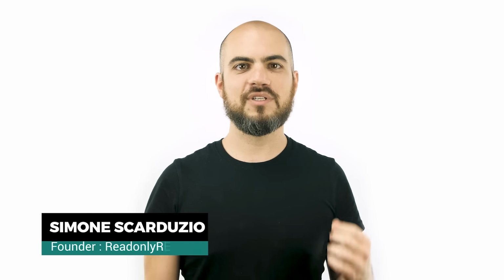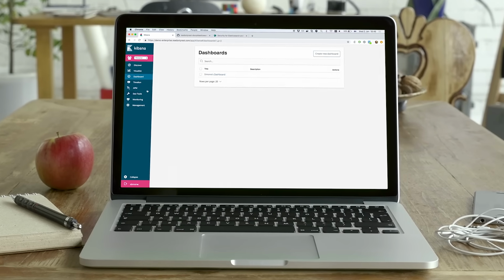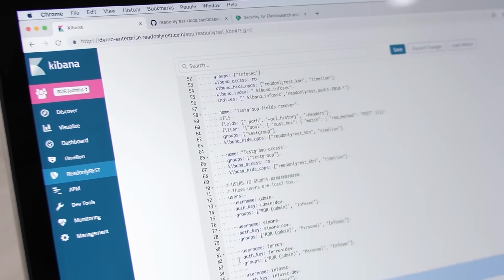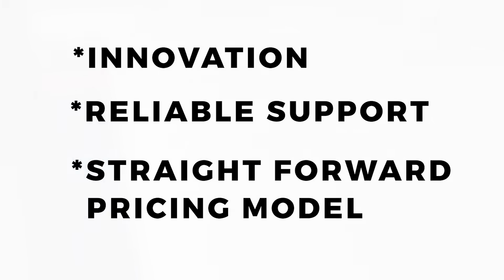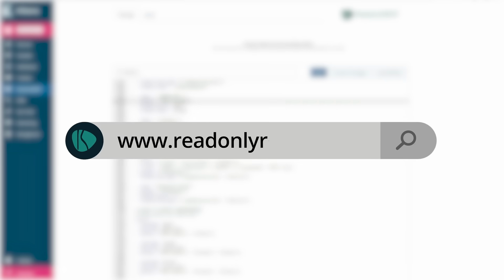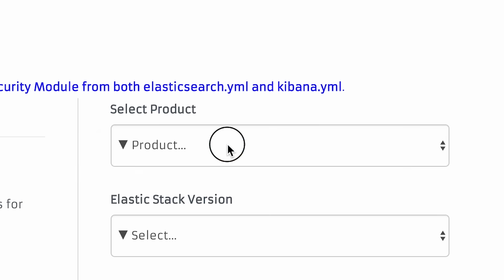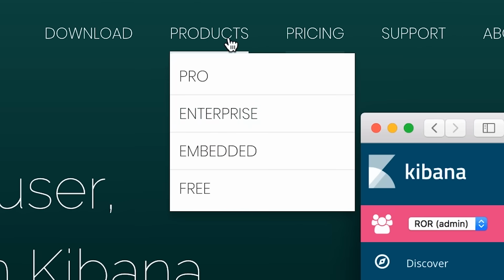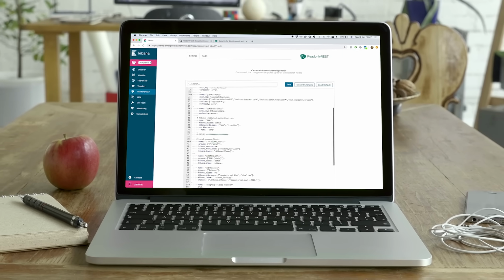ReadonlyREST introduction - The security plugin for Elasticsearch and Kibana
If you're looking for a security solution for Elasticsearch and Kibana, ReadonlyREST may be the plugin for you.

ReadonlyRest is a security plugin for Elasticsearch and Kibana.

We have created this plugin upon a need for Innovation, and unclear pricing models when it comes to Elasticsearch and Kibana security.

We believe that Read Only Rest solves these problems, being the most user-friendly, easiest to integrate, high performance security plugin currently on the market.

We deliver continuous innovation, reliable support and a straight forward pricing model.

Our product is already being used by 6 out of 10 top technology companies in the world. But also in top finance, and scientific institutions chose to rely on us as their Elasticsearch security solution. They chose to rely on us as their Elasticsearch security solution provider.

Why choose ReadonlyREST? There are three major reasons:
1) Through working closely with our customers, we've developed a solution that the market wants.
2) We have transparent and predictable pricing. We're the only solution that uses a flat pricing model, no matter how many clusters or nodes are being used.
3) We have great support. In the unlikely event of you having a problem, you will be able to speak directly with one of our engineers for expert help.

Our team spans across four time zones, where we share both R&D tasks and customer support. Therefore we never lose track on how customers use our software. We believe talking directly to users is fundamental to our business.

Our intention from the very beginning of creating this software was to provide the very best experience for our users. We have put a lot of work into this product so that you can benefit.

You can get started by going to our and downloading the Elasticsearch product for free.

We believe that our product is an innovative solution for your security requirements. It can save you money, Improve your efficiency and streamline your security processes in Elasticsearch and Kibana.